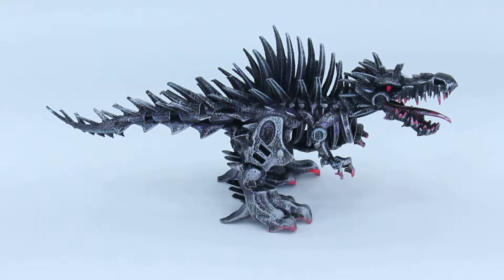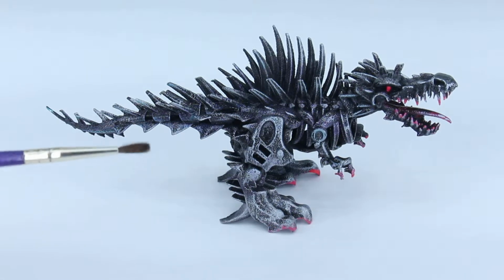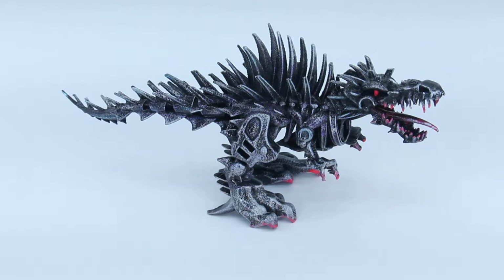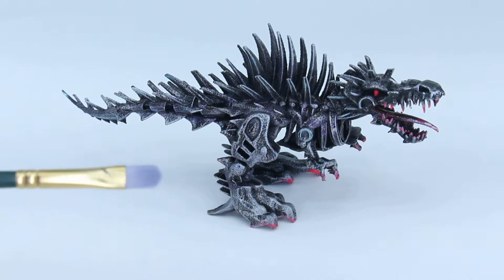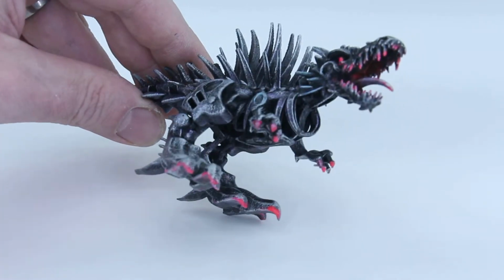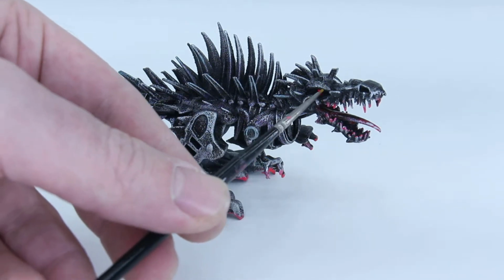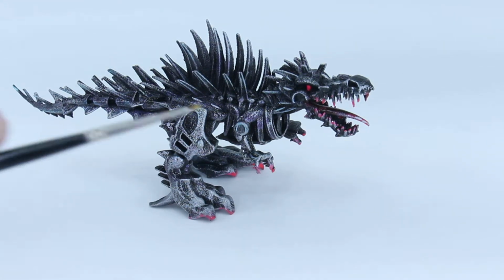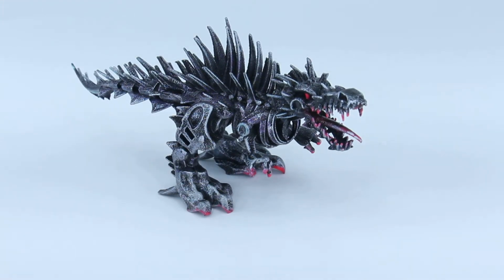Raptor V2-3 how2 paint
3D printed nylon SLS.  A quick description of painting of fake-metal painting process - not a full demo. Hand painted.

steps:
all paints acrylic.
1- wet black applied to whole item.  3-4 think coats.  Get every crevice and makes sure it is a deep black.  SLS will absorb some paint.  This will seal the surface. Let dry completely.
2- with wedge brush and very little paint on brush- dry brush silver.  Establish main color- enhance edges of the form - do not over-do.. leave .
3- use a very thin wash of dark purple in areas that you want to push back and appear to be deep or in shadow.  Will tint but not cover silver.
4- dry brush light aqua blue as before.  hit important highlight areas.  Top surfaces and edges where the sun would reflect.  This color looks a little like metal oxidation.
5- use thin hot pink wash in mouth.
6- hot pink details added in "hot spots" to catch the eye.
7- spray clear coat on all.  2-3 thin coats.